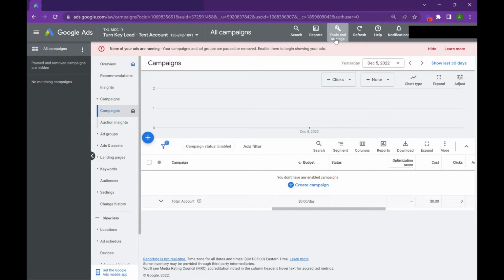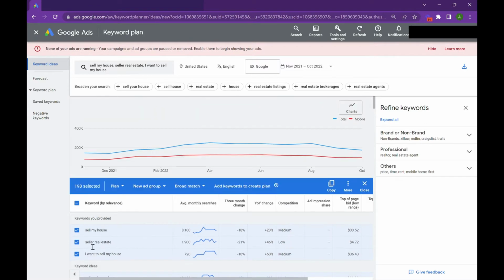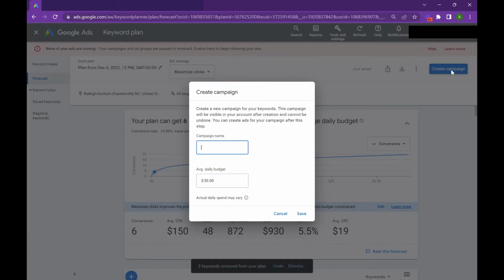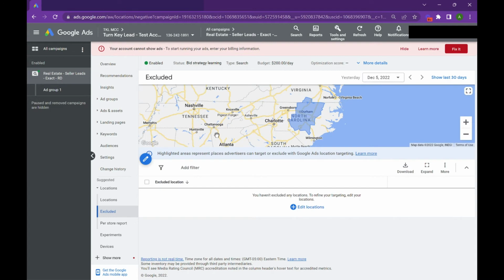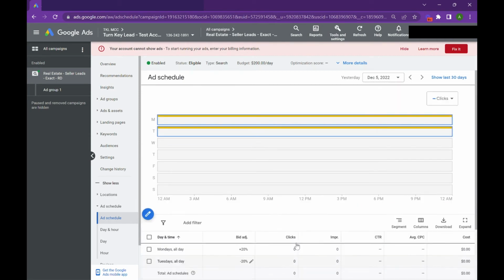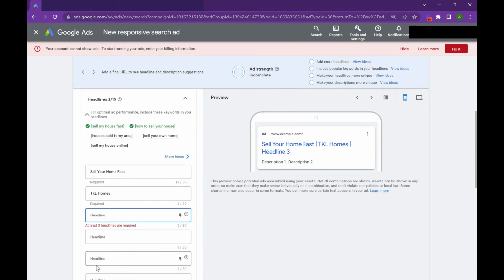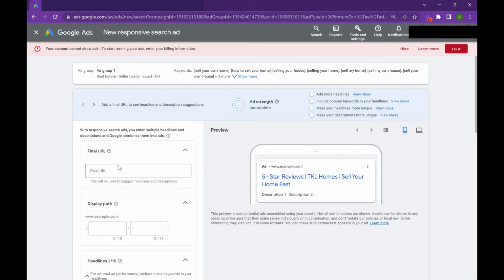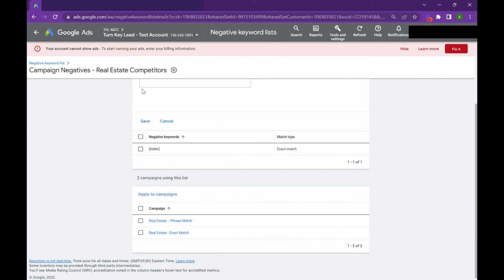How to Generate Seller Leads - Google Ads For Realtors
How to Generate Real Estate Seller Leads - Google Ads For Realtors

How do you generate real estate seller leads with Google Ads? In this industry specific video, we break down advanced tools and tactics that help generate quality real estate seller leads for below market price. Learn how the biggest companies in the country are generating sustainable seller leads using Google Ads.

From  massive keyword libraries, to unique audience development, Turn Key Lead has successfully generated real estate leads in some of the most competitive markets.

Google Ads is the best lead generation tool for real estate leads for a few reasons:

1. Google allows you to generate exclusive mortgage leads.
2. You can get hyper targeted using audience layering and negative keywords.
3. Google's algorithms get smarter as you generate conversions. This creates a sustainable lead gen machine.